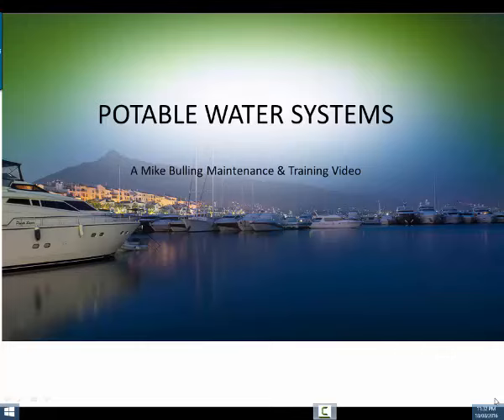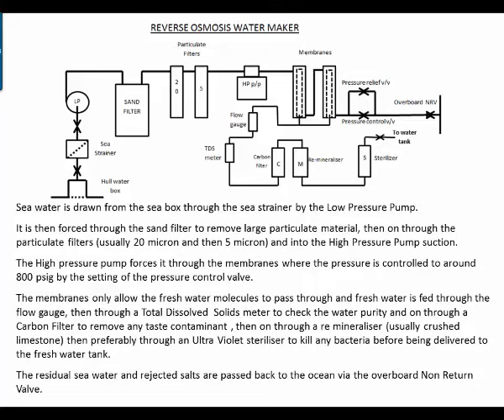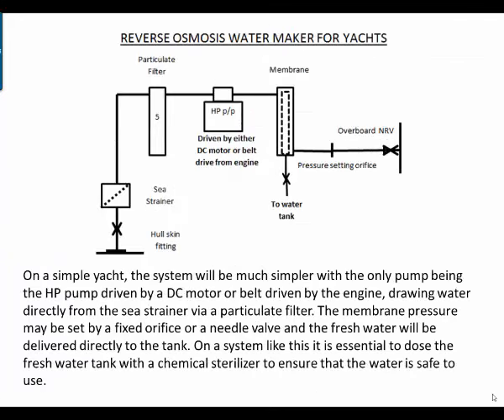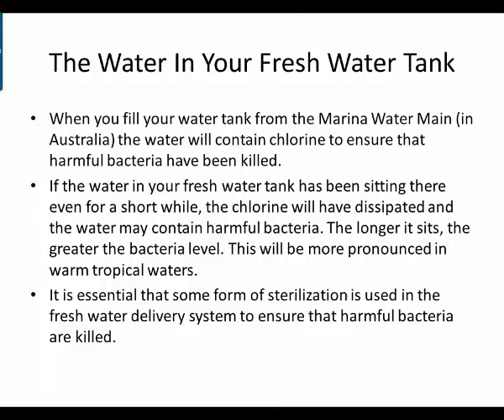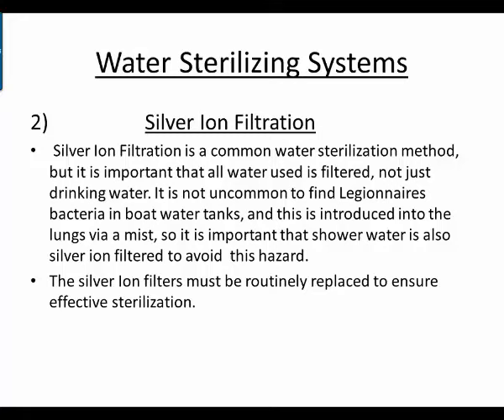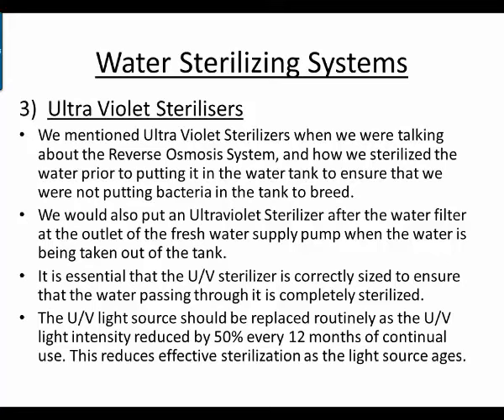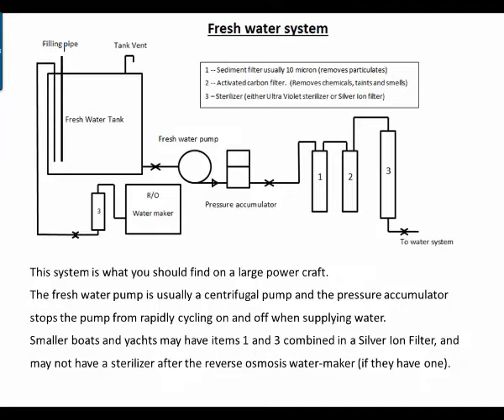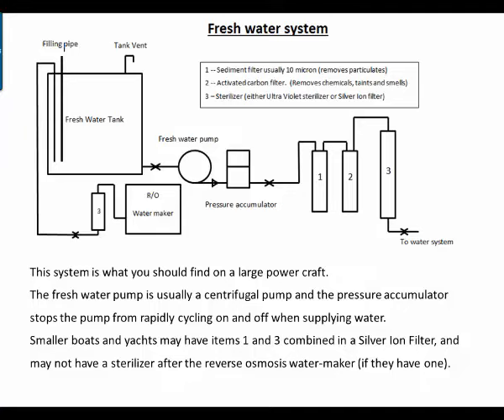Fresh water system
learn the boat maintenance required to look after the fresh water system of your boat to ensure that the water is always safe to use.